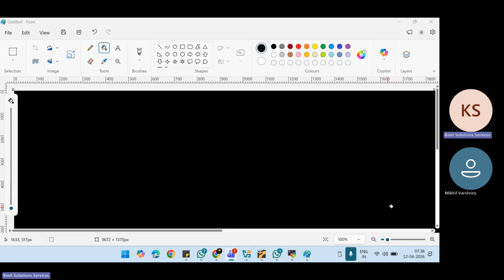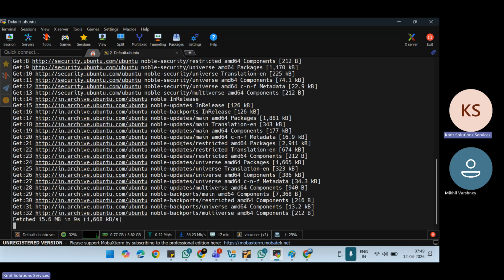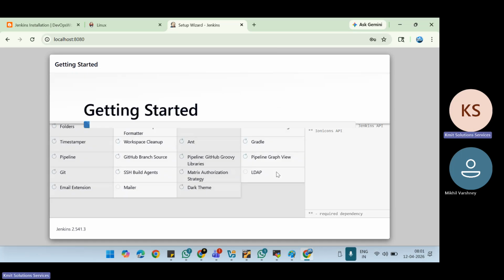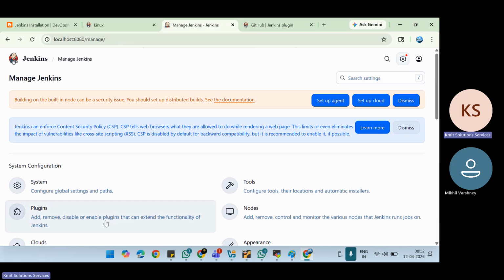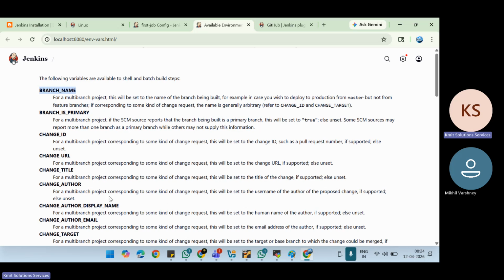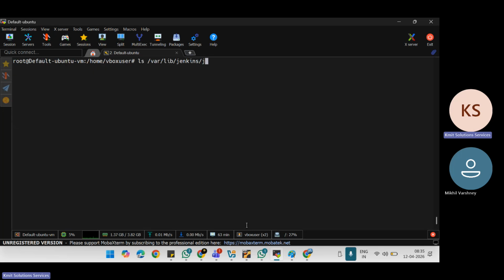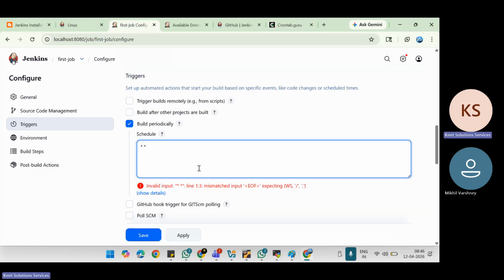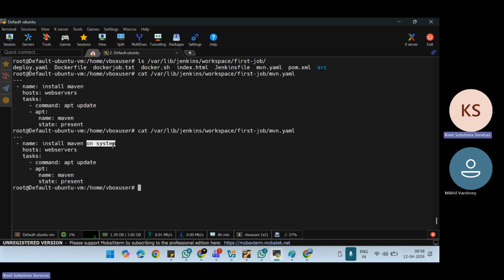Lecture 34: Jenkins Server Introduction & Installation | Step-by-Step DevOps Tutorial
In this lecture, we dive into the fundamentals of Jenkins, one of the most popular automation tools used in DevOps. You will learn what Jenkins is, why it is widely used for Continuous Integration and Continuous Deployment (CI/CD), and how to install Jenkins step by step on your system.

We will cover:

* What is Jenkins and how it works
* Key features of Jenkins
* Jenkins architecture overview
* Prerequisites for installation
* Step-by-step Jenkins installation guide

This lecture is perfect for beginners who want to start their journey in DevOps and automation.